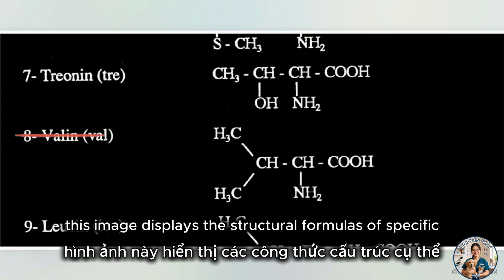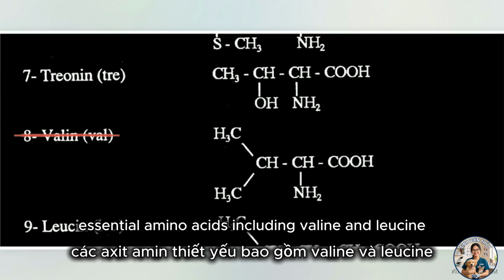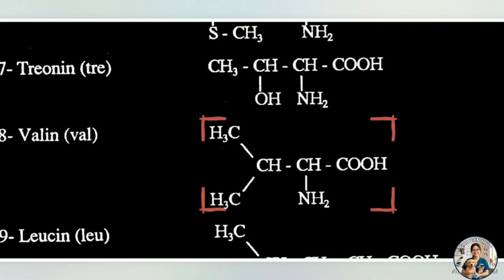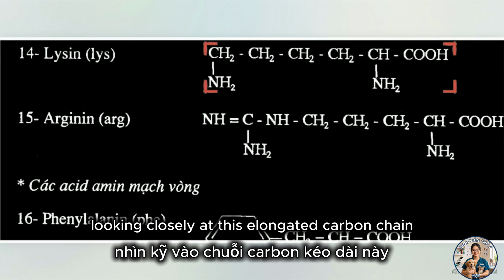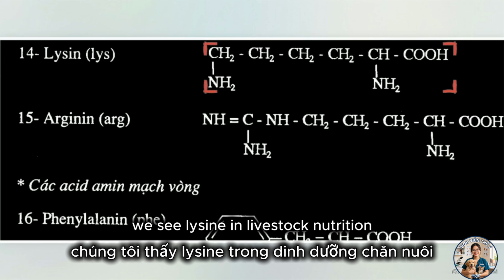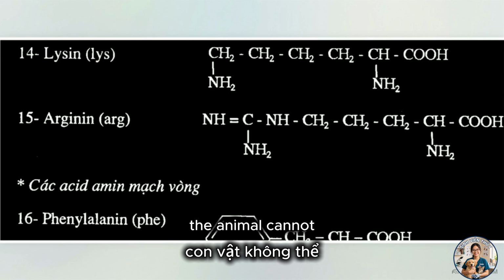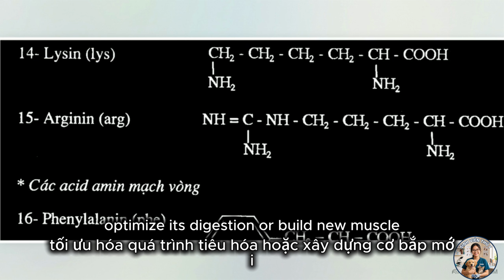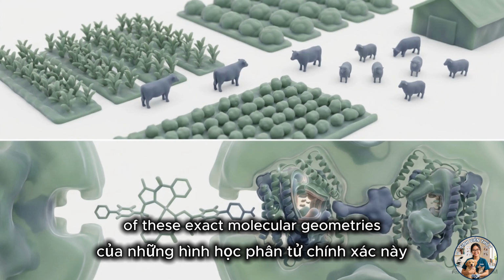PROTEIN VẬT CHẤT MANG SỰ SỐNG (The Material of Life)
Bạn đã bao giờ tự hỏi làm sao cơ thể động vật có thể chuyển hóa thức ăn thành năng lượng cho những cú phi nước đại mạnh mẽ? Đó không phải phép thuật, mà là Chuyển hóa năng lượng (Metabolism) – quá trình sống cốt lõi của mọi sinh vật.

Chào mừng các bạn đến với hành trình khám phá cơ chế vận hành của "động cơ sinh học" bên trong cơ thể động vật qua video 0628.mov.

[ENGLISH DESCRIPTION]
Have you ever wondered how animal bodies transform food into energy for powerful movements? It’s not magic, but Metabolism – the core process of life. Join us on a journey to explore how the "biological engine" inside animal bodies works in this video 0628.mov.

🕒 CÁC NỘI DUNG CHÍNH (Key Highlights):
0:00 - Sự chuyển hóa năng lượng trong vận động của động vật.
0:12 - Cấu trúc tế bào: Nhìn sâu vào cấp độ phân tử.
0:22 - Protein: "Cỗ máy hóa chất" vận hành sự sống.
0:44 - Friedrich Engels và định nghĩa về sự sống.
1:11 - Kiến trúc của sự sống: Từ chuỗi Acid Amin đến cấu trúc 3D.
1:26 - Dinh dưỡng và hiệu suất trong chăn nuôi/thú y.

📌 TẠI SAO VIDEO NÀY HỮU ÍCH?

Hiểu rõ bản chất hóa sinh của việc trao đổi chất và chuyển hóa năng lượng.

Khám phá cách các Enzyme điều khiển phản ứng sinh học.

Ứng dụng trong nông nghiệp/thú y: Tối ưu hóa dinh dưỡng vật nuôi để đạt hiệu suất cao nhất.

👉 Nếu bạn thấy series kiến thức này hữu ích, đừng quên nhấn LIKE, SHARE và ĐĂNG KÝ (SUBSCRIBE) kênh YouTube “Sinh Viên Thú Y” để không bỏ lỡ những tập kiến thức tiếp Theo nhé!

📌 KẾT NỐI VỚI SINH VIÊN THÚ Y:

Fanpage: [Chèn link] | Group: [Chèn link] | Tiktok: [Chèn link]